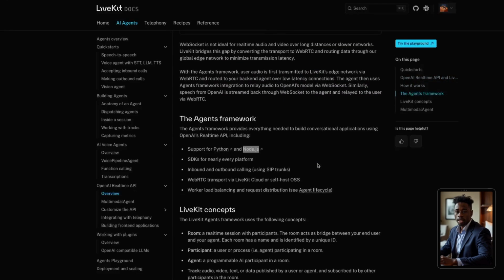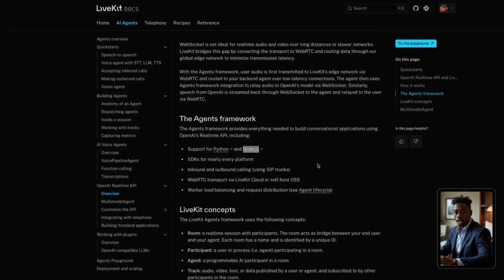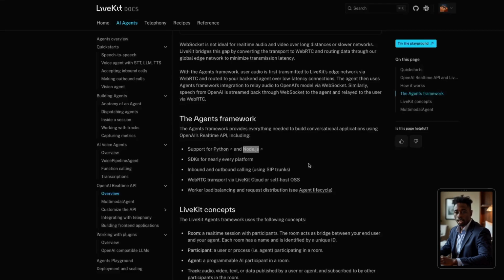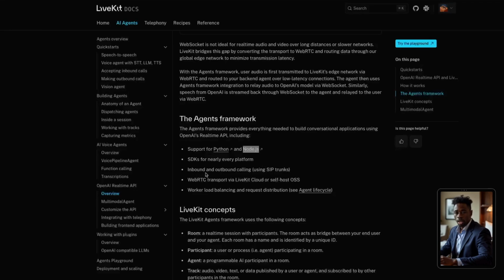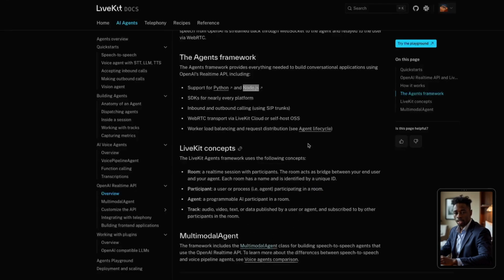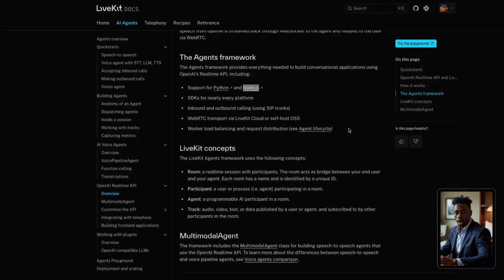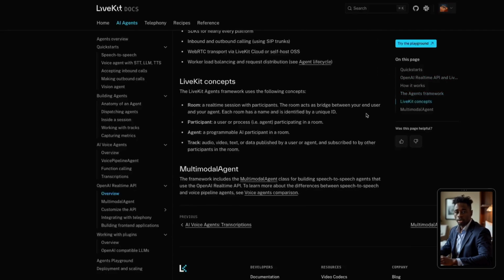Livekit | Pipecat | OpenAI | Tutorial of OpenAI Realtime API w/ Livekit SDK for Webrtc Voice Agent!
5 Reasons I Chose OpenAI Realtime API with Livekit for My Voice Agent!

Overview of LiveKit and OpenAI Realtime API: Understand the functionalities and advantages of both platforms in creating voice applications.
Setting Up Your Environment: Step-by-step guidance on creating a LiveKit account and launching your sandbox.

Building Your AI Agent: Learn how to utilize the MultimodalAgent class to develop an agent that supports speech-to-speech interactions.
Technical Insights: Discover key concepts like rooms, participants, and tracks that form the backbone of the LiveKit framework.
Deployment and Testing: Get hands-on tips for deploying your agent and testing it using a frontend client.

By the end of this tutorial, you’ll have a fully functional AI voice assistant and the foundational knowledge to expand your project further.

Integrating LiveKit with the OpenAI Realtime API! In this video, we explore how to build a sophisticated multimodal AI voice assistant capable of engaging in real-time conversations.